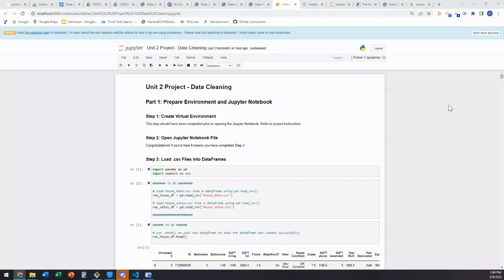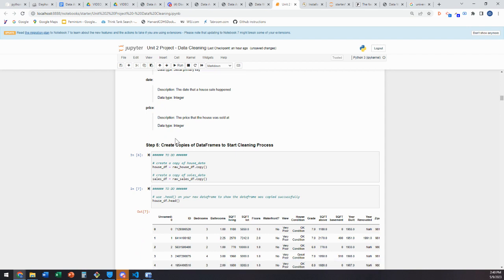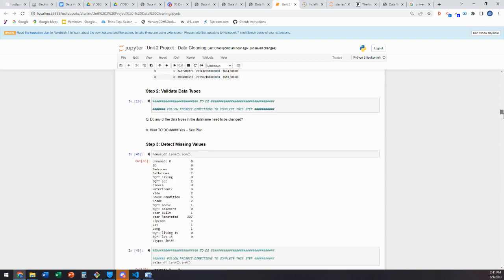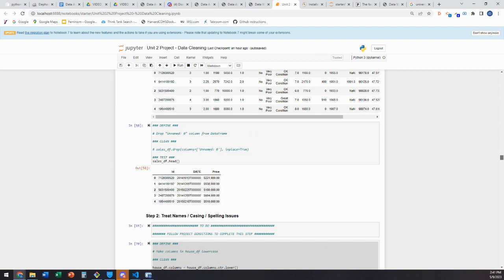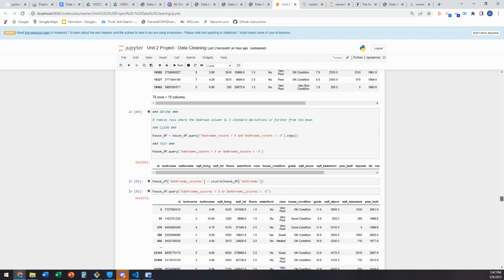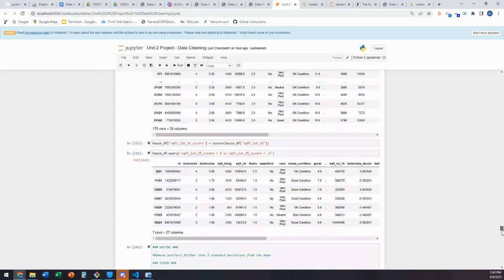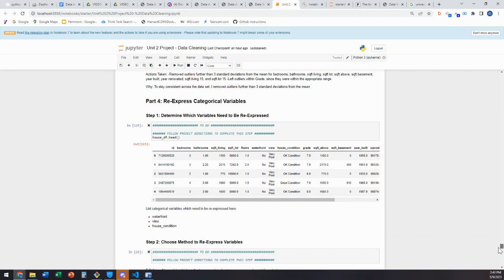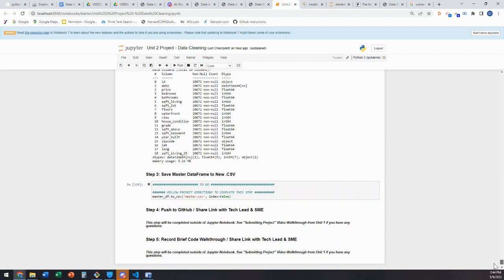My 2nd Data Analytics Project